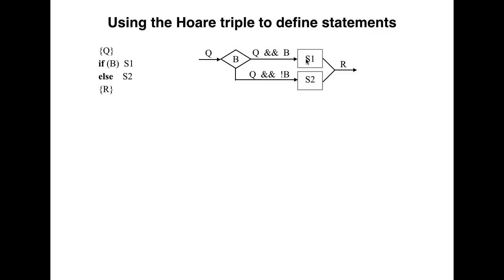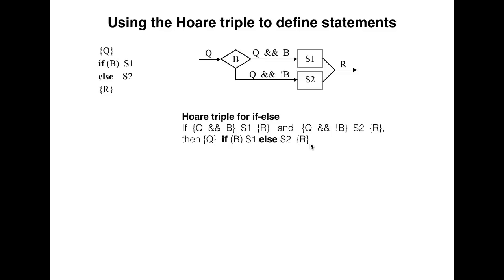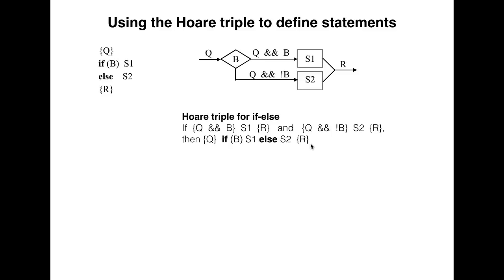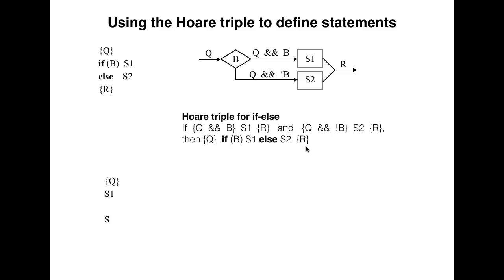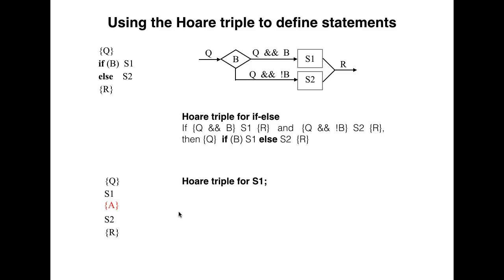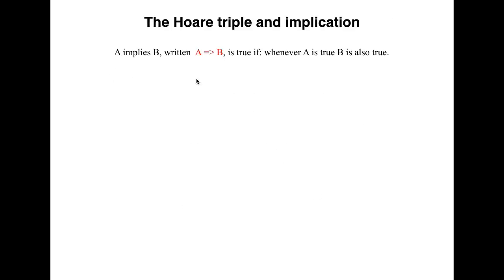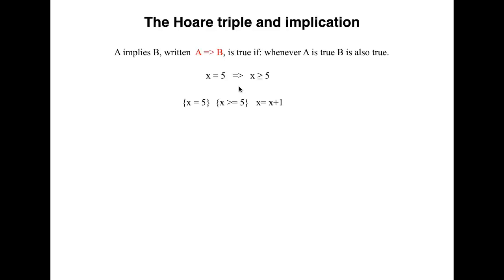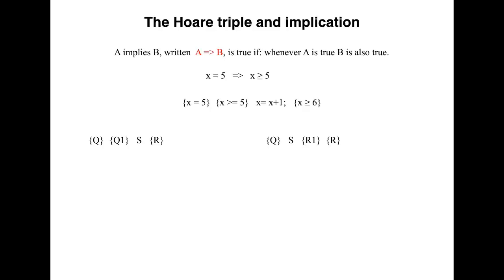Correctness 5. Hoare triples for other statements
We give Hoare triples for defining sequencing S1; S2 and the if-statement.